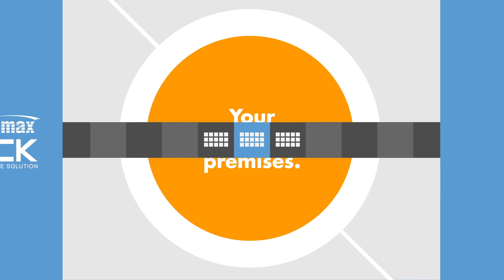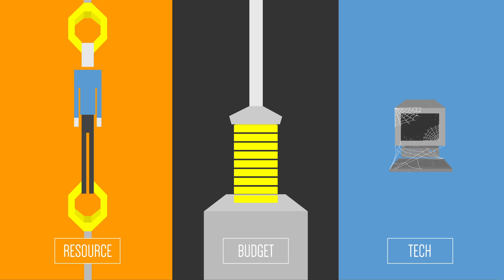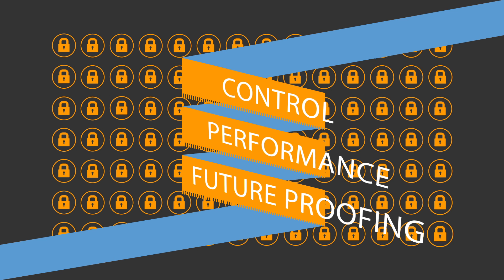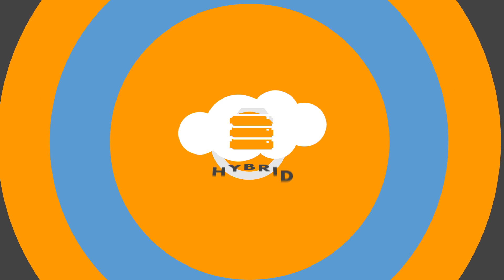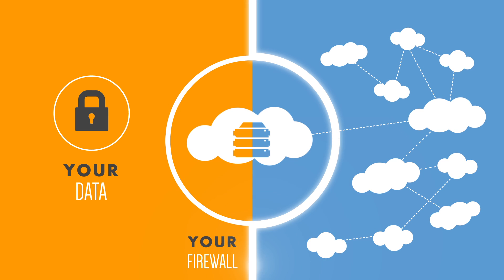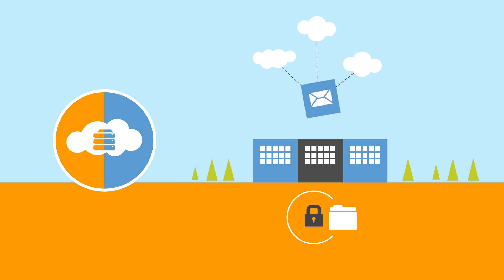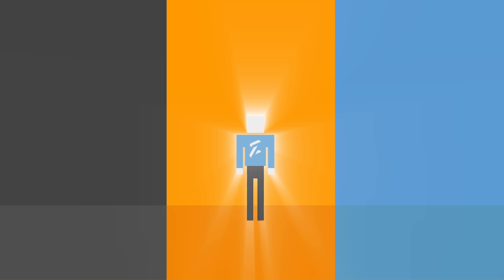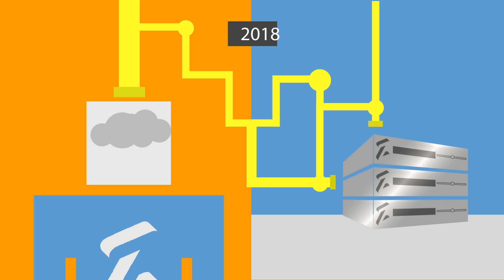Systemax Stack As A Service powered by Zynstra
Systemax Stack As A Service powered by Zynstra is the ideal solution for organisations that want to adopt or maintain a hybrid IT approach of running workloads and storing data both on-premise and via hosted cloud services whilst maintaining complete on-site control over their user credentials, access to applications, LAN resources and protection of their data.

Whilst the appliances are delivered as physical on-site servers that have been pre-staged as a local Private Cloud, the solution is delivered to the customer as a managed service in a highly automated, efficient and secure service wrapper for monthly fee without any upfront capital cost.